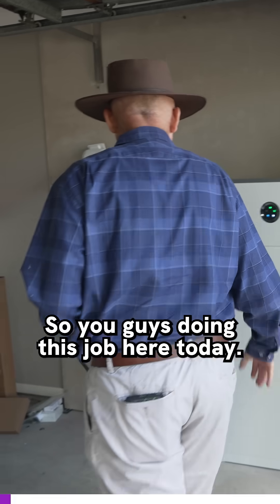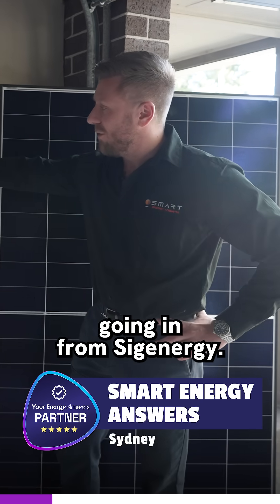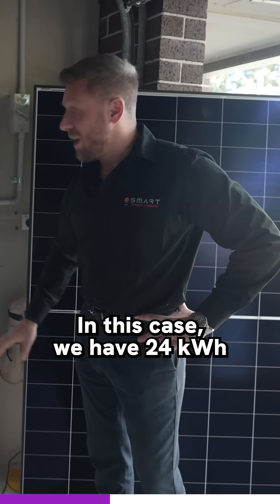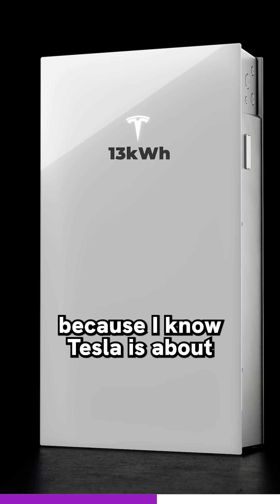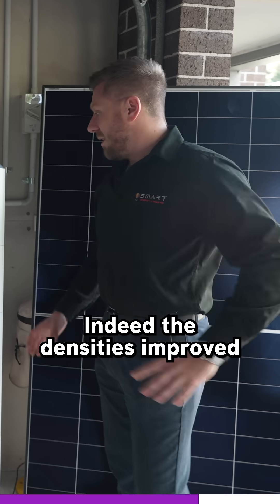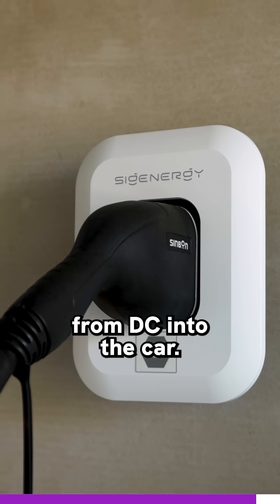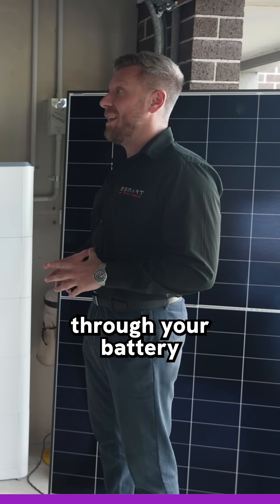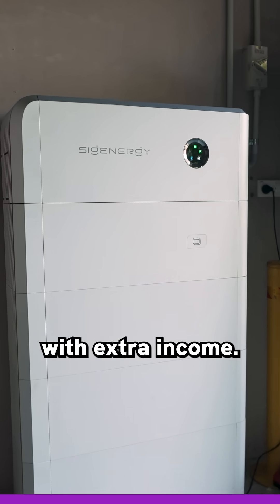This Battery Crushes Tesla Powerwall – Here’s Why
Discover the Sigenergy 5-in-1 smart battery system that’s shaking up the home energy game in Australia. With 24kWh of modular storage, a powerful DC EV charger, and fully integrated VPP connectivity, this setup isn’t just future-ready—it’s here now.

In this video, we dive into:
✅ High-density lithium iron phosphate tech
✅ Seamless rooftop solar to battery integration
✅ EV charging at 25kW DC
✅ Virtual Power Plant (VPP) capabilities
✅ Why this might outperform the Tesla Powerwall

Is this the most advanced home battery system in Australia? Watch and decide.